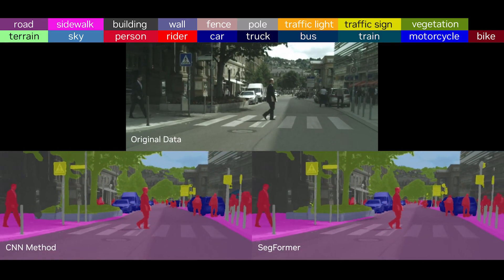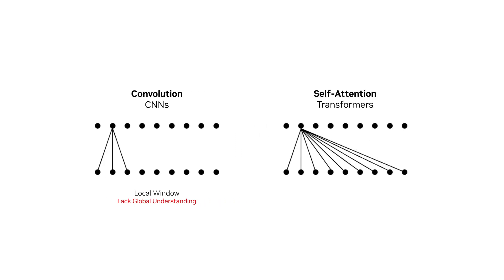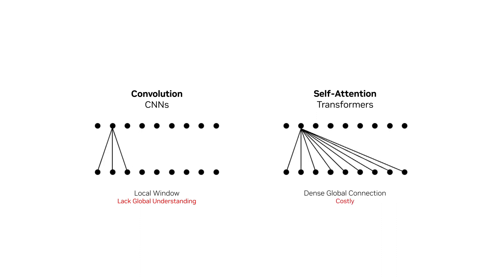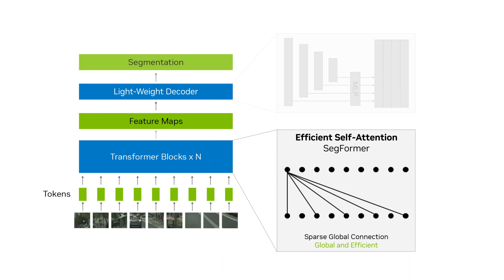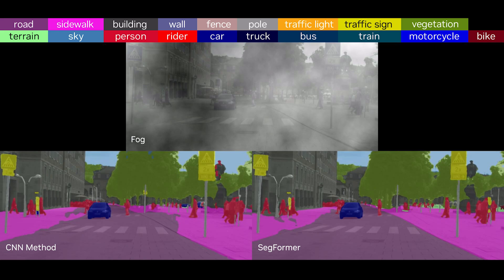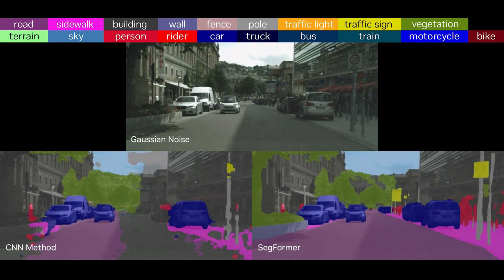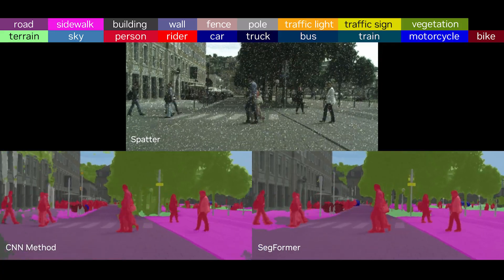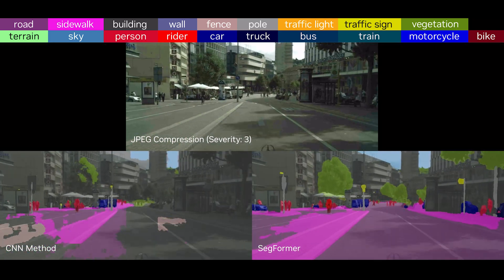Robust Perception with Vision Transformer SegFormer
This video introduces SegFormer, a Vision Transformer (ViT) model that generates robust semantic segmentation while maintaining high efficiency. It also explains the mechanism behind SegFormer that enables its robustness and efficiency.

Build and integrate ViTs into your computer vision apps and workflows with NVIDIATAO Toolkit, a low-code, production-ready AI model development toolkit.